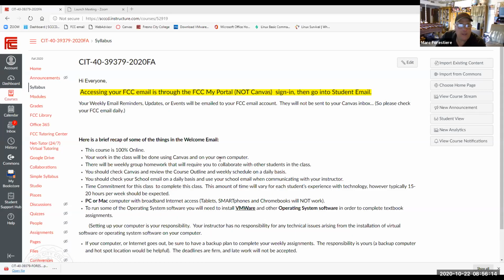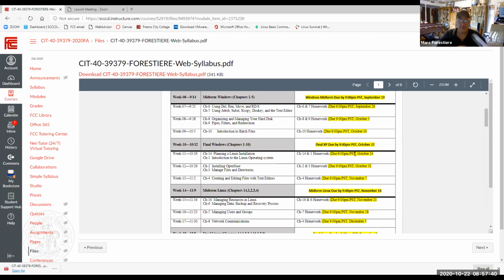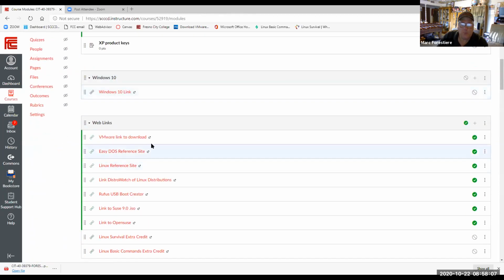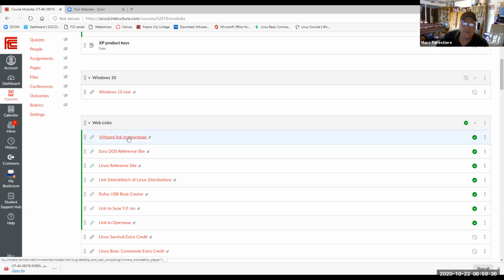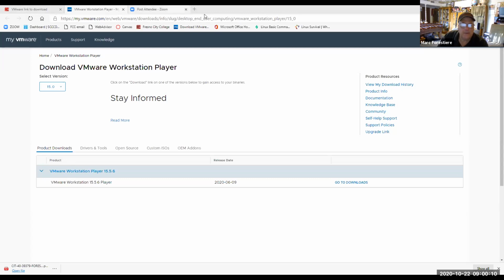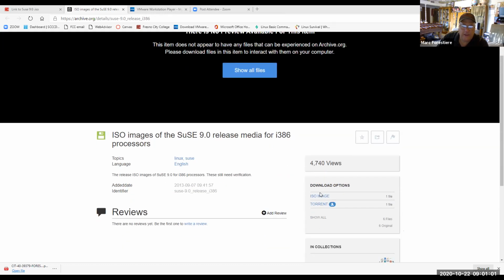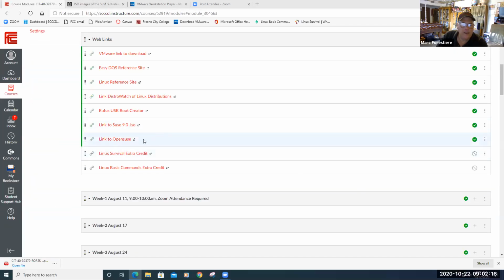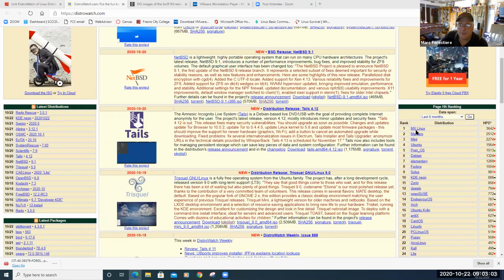GMT20201022 155537 Marc Fores 1920x1080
CIT40 - Linux Introduction  - Recording 1